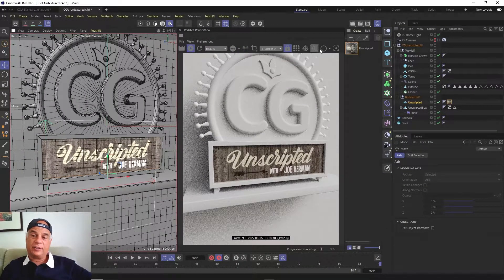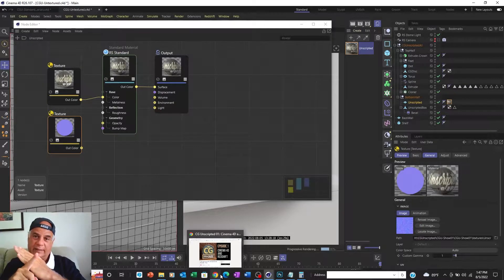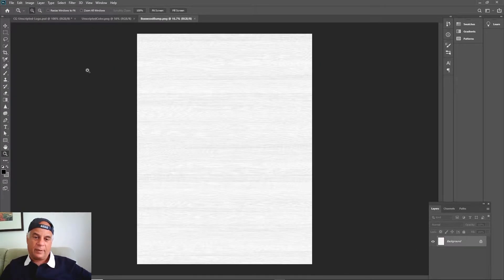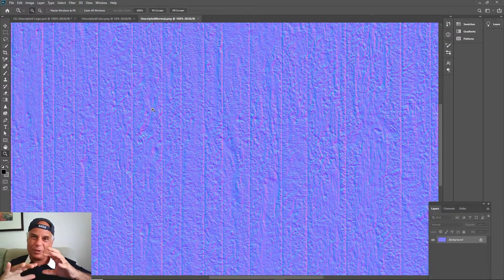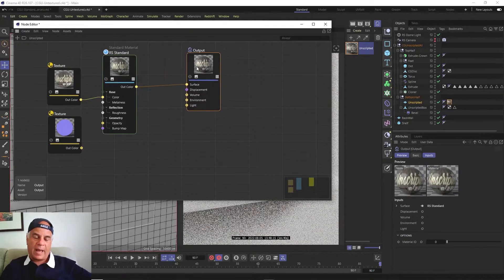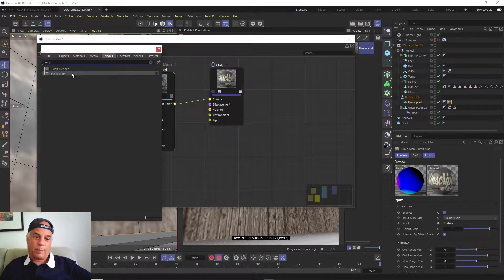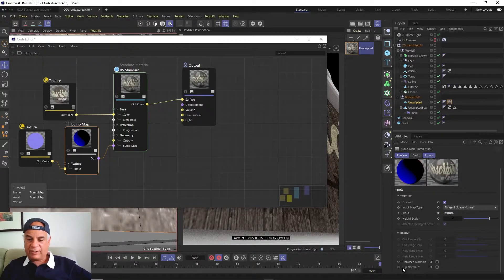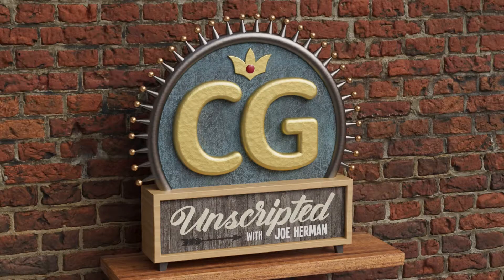Normal and Bump Maps in Redshift and Cinema 4D - Tutorial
Want to know the difference between bump maps and normal maps? In this video, I describe the difference between them and show you how to apply them to your materials in Redshift 3.5 and Cinema 4D R26.

This video is an excerpt from a full-length and comprehensive video about how to create a 3D logo in Cinema 4D and light and texture it entirely in Redshift.

If you want to follow along with the tutorial, download the tutorial files from Gumroad. Please leave a small donation at the checkout in order to grow the channel.